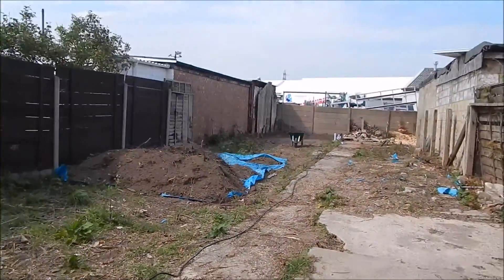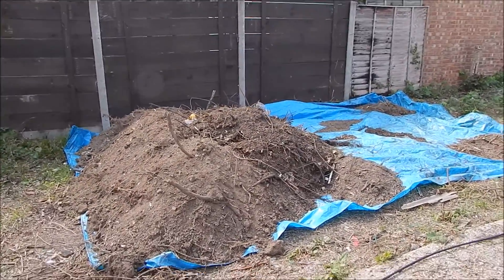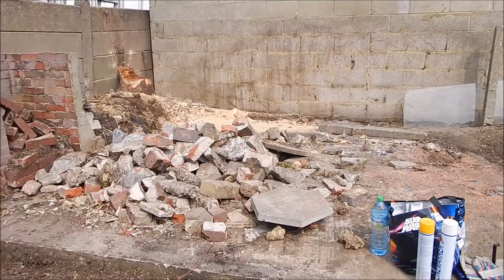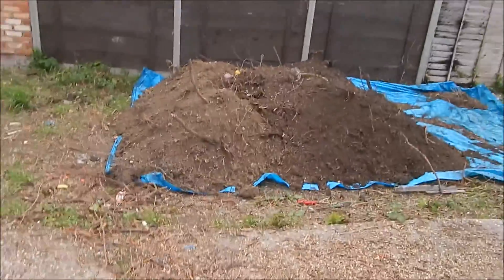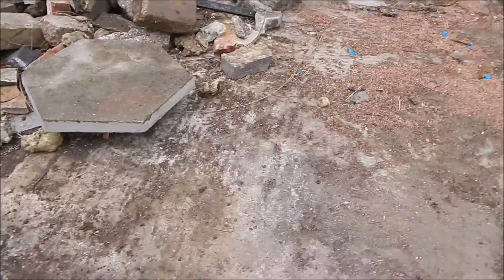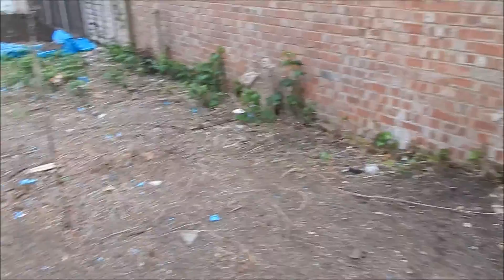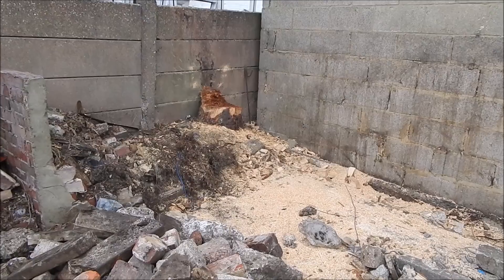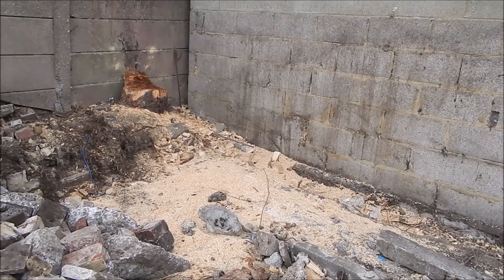new shed update 4